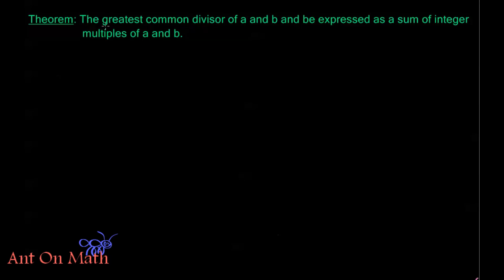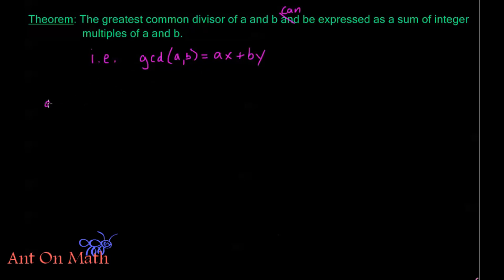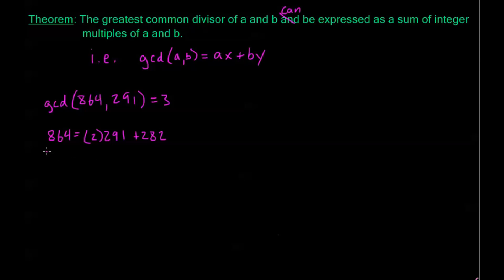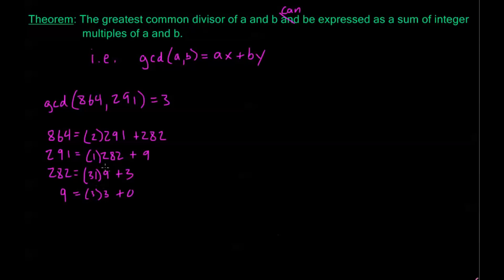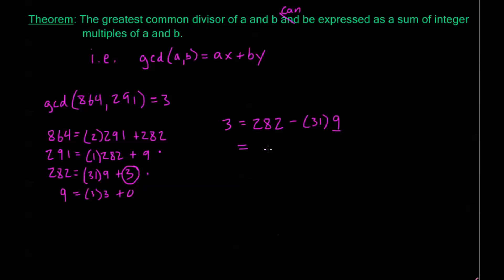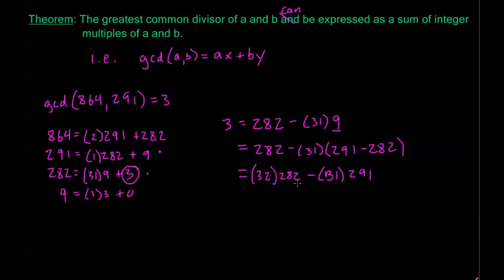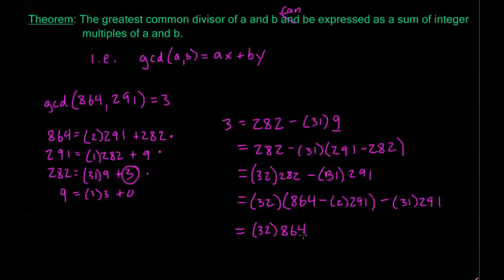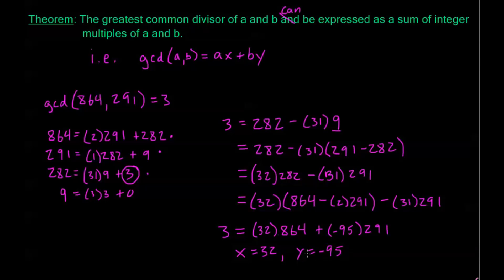9.1.3 - Linear Combinations and the Matrix Method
Writing gcd(a,b) as a linear combination of a and b.  Finding the gcd and linear combination using matrix row reduction.